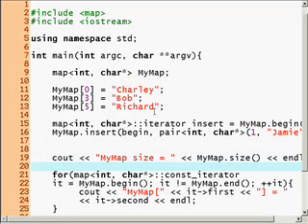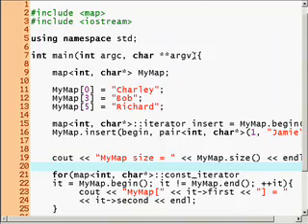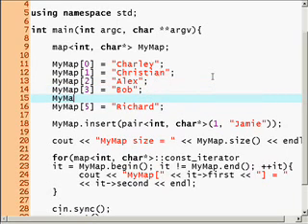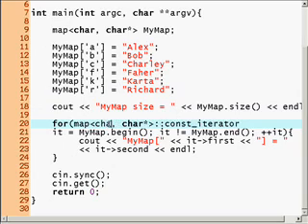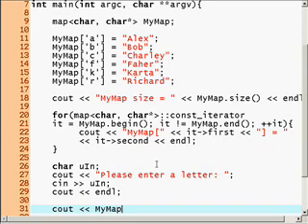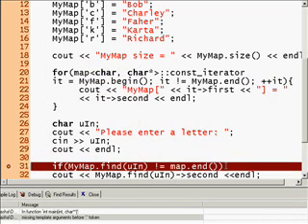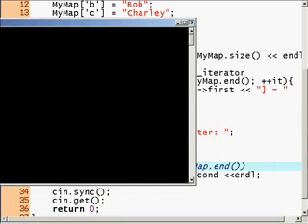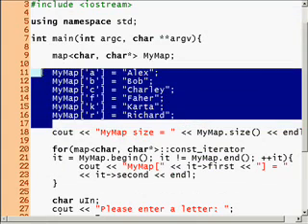C++ Tutorial #14, STL Maps (2)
Continuing STL: Continuing Maps =)

Next tutorial will feature multimaps